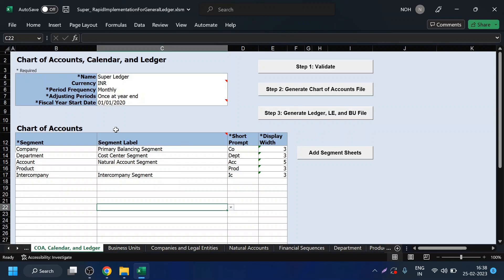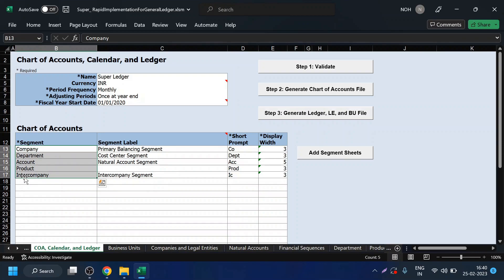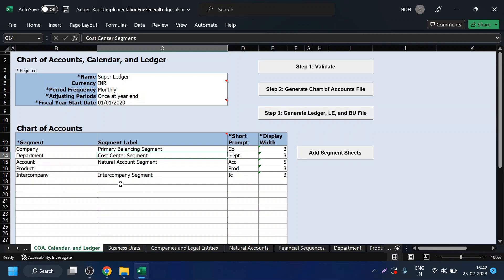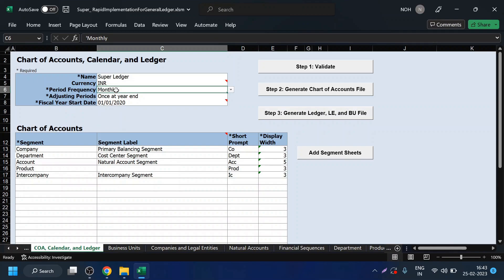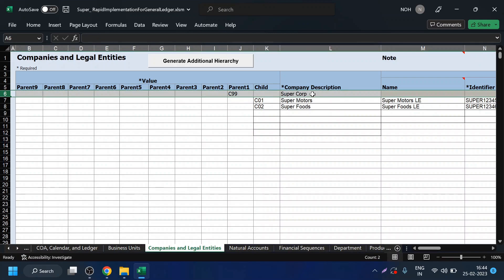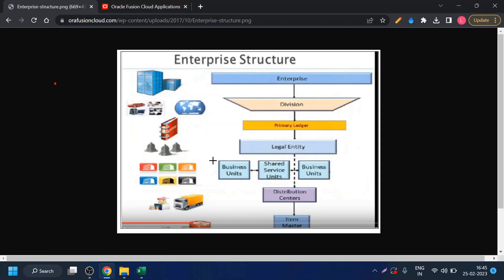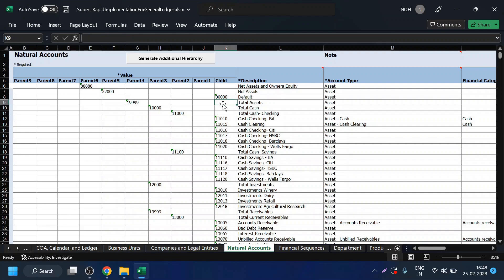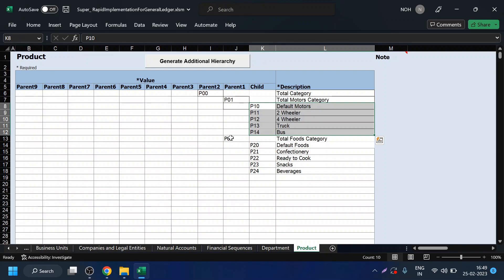Oracle Fusion Rapid Implementation (Financials) -Part 1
This video explains about how to create enterprise structure in oracle erp cloud (oracle fusion financials) using rapid implementation. This is created by Oracle Financials Cloud expert Naresh who also helps IQ Stream technologies in delivering the training.